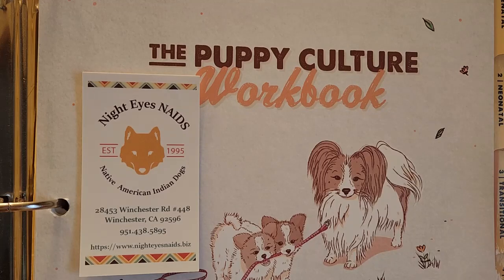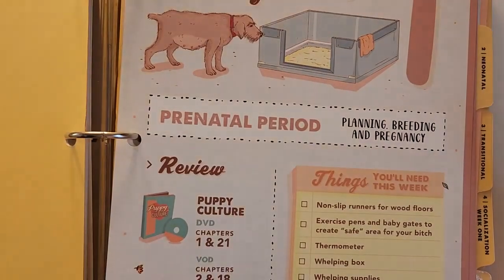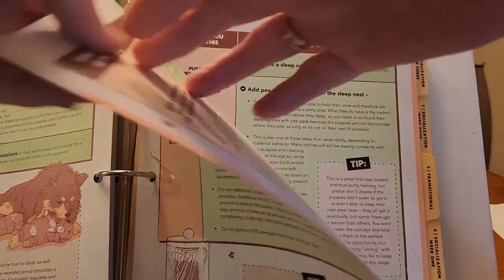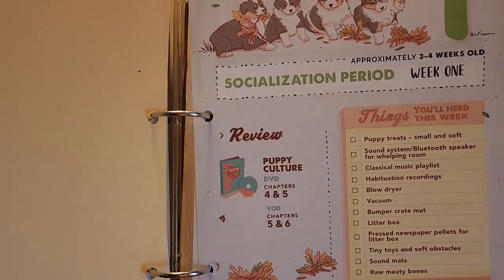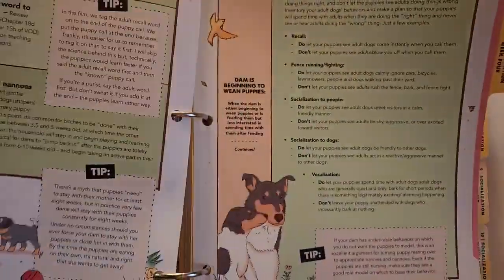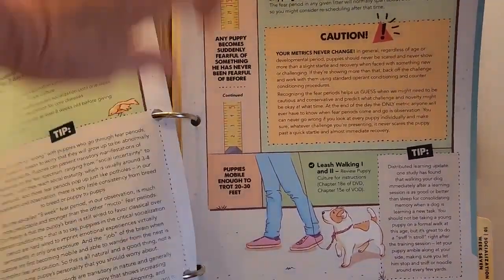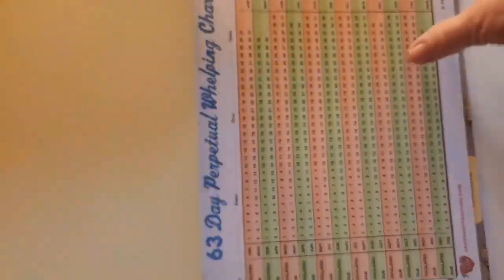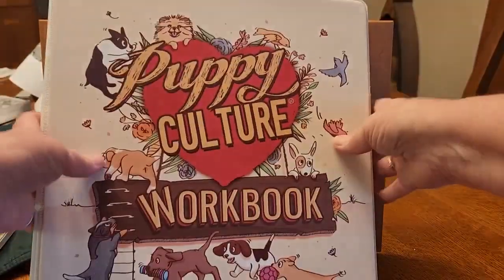Puppy Culture Methods and the Native American Indian Dog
Raising the Native American Indian Dog Puppy. Night Eyes NAIDs - NAID Preservation Project using Puppy Culture Methods.